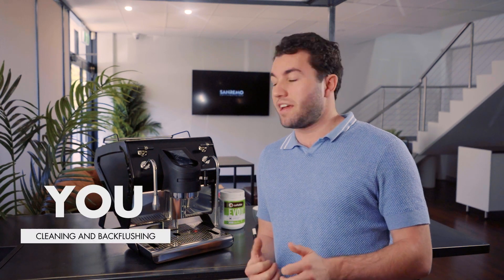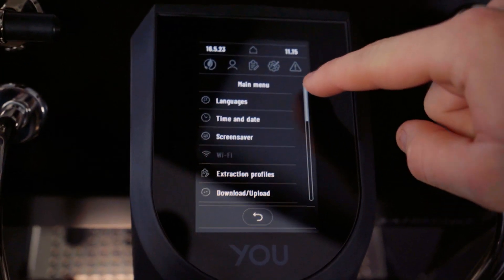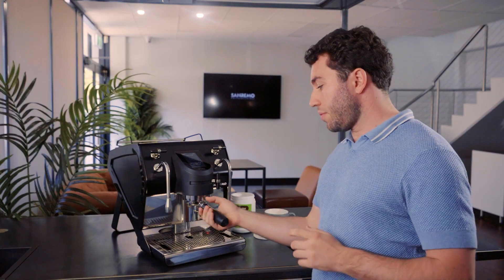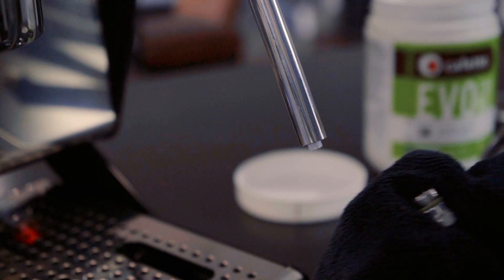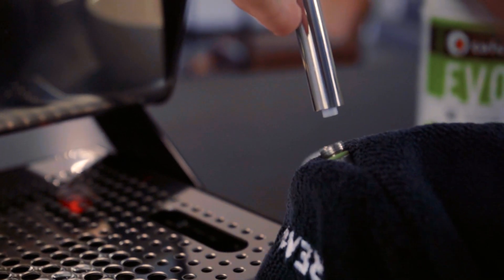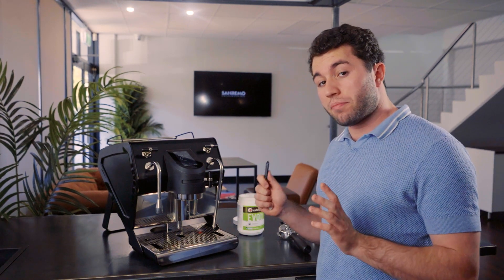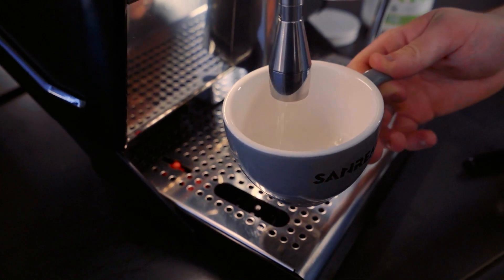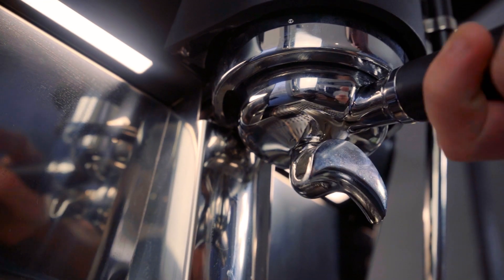YOU: Cleaning + Backflushing | Sanremo Coffee Machines Australia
YOU, your personal coffee lab.

The cleaning and backflushing procedures on the Sanremo YOU one-group espresso machine.

00:00 - intro
00:09 - cleaning procedure
02:32 - cleaning steam wand tip
04:24 - cleaning shower screen